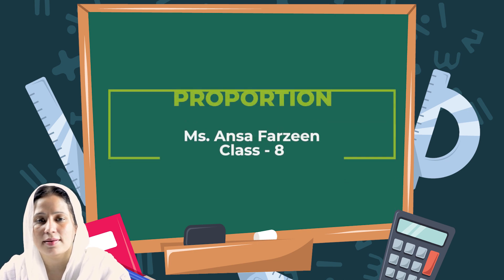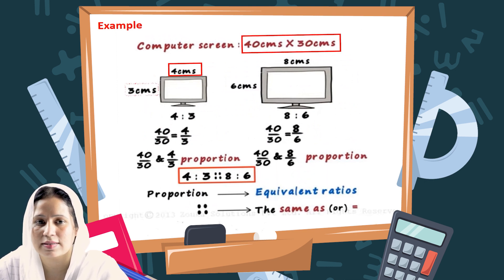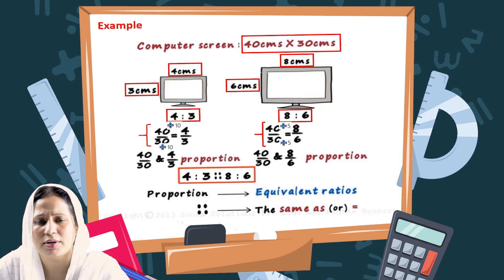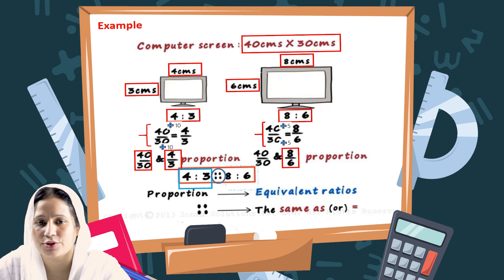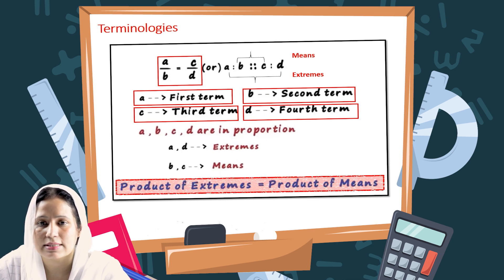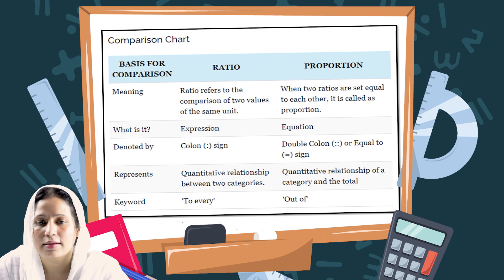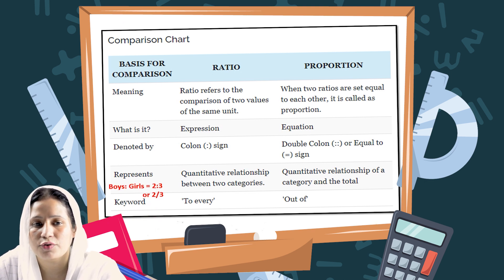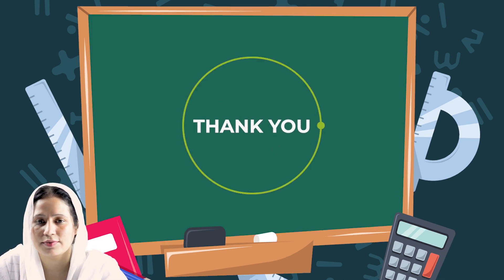Class 8 - Math - Ratio Rate and Proportion (Part 2) Ms Ansa Farzeen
This video is about proportion and comparison of ratio and proportion.